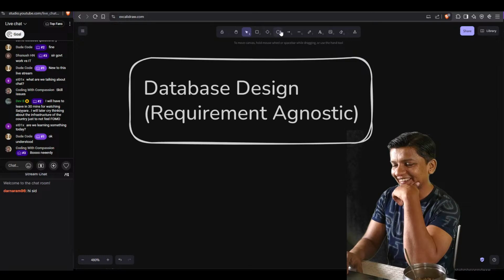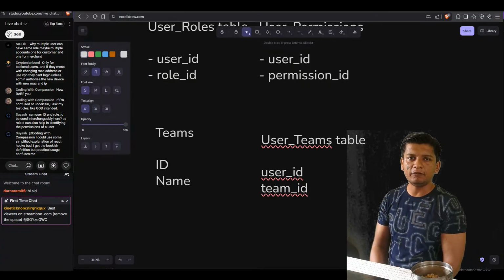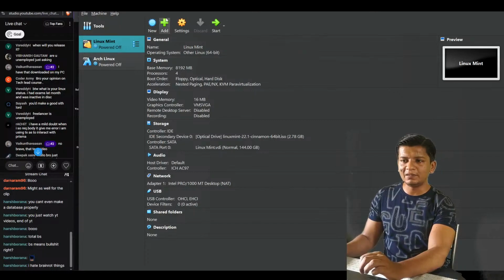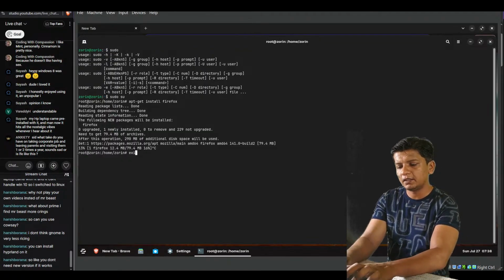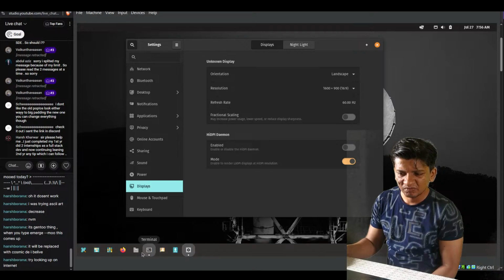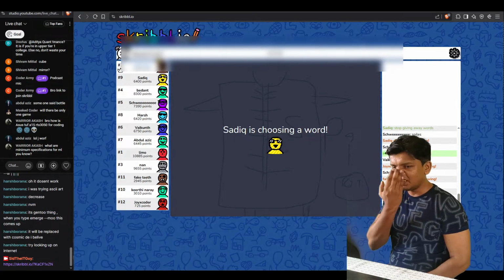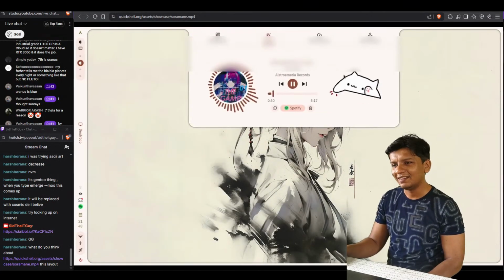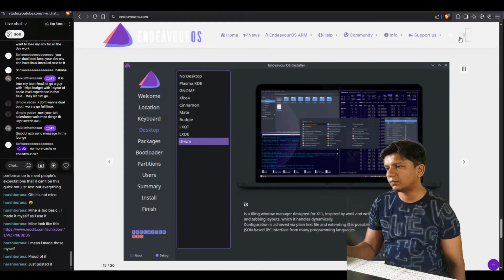Sunday Chill Stream 27th July 2025